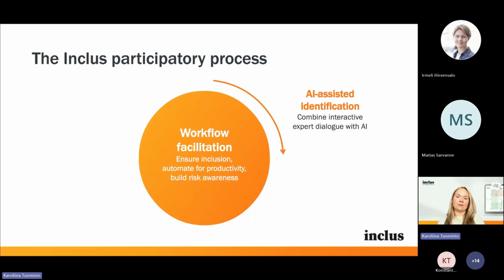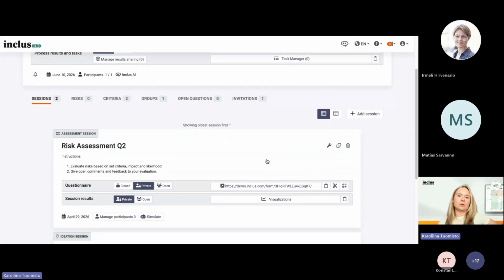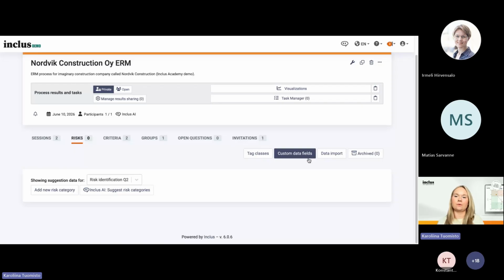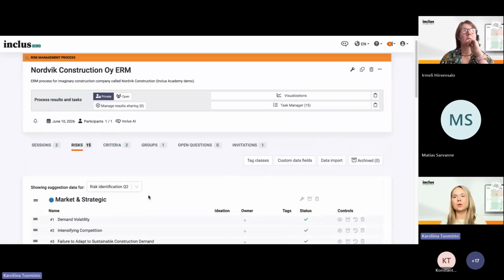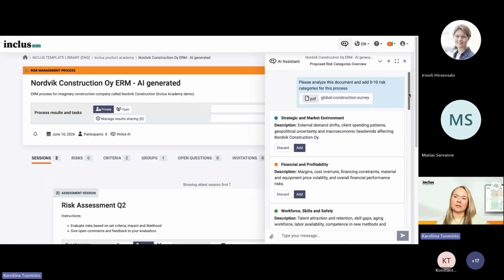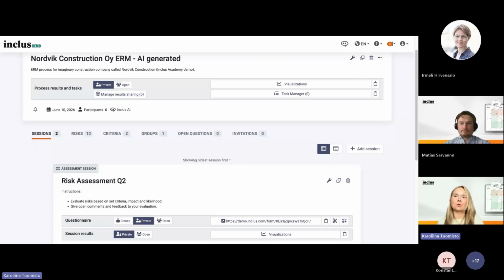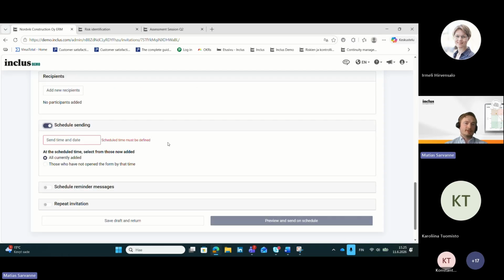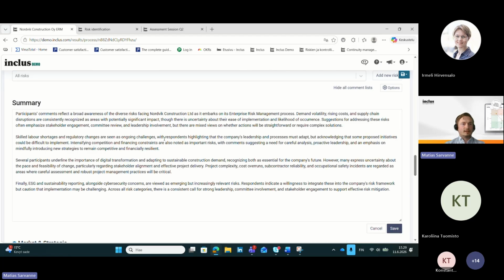Inclus Academy: Kickstart your risk management process with confidence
In this Inclus Academy session, we walked through how to build and run a risk management process in Inclus — step by step, from setup to action.

We began with the core workflow: risk identification, collaborative assessment, visual analysis, and decision-making based on combined facts and stakeholder insights.

We then demonstrated two approaches to building a risk register — importing existing data from Excel and building one from scratch using the Inclus AI assistant, which can analyze documents and suggest relevant risks and categories automatically.

We also showed how to run participatory sessions with stakeholders and how AI can support the entire process, from prioritizing risks to generating executive summaries from collected comments.